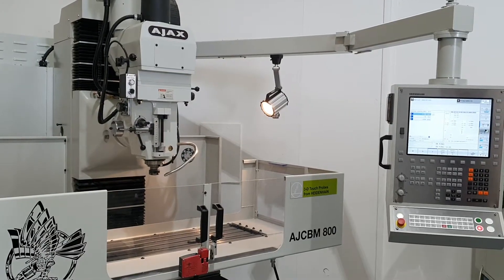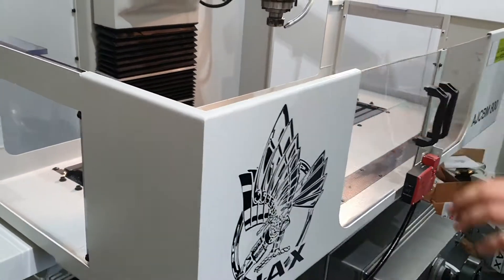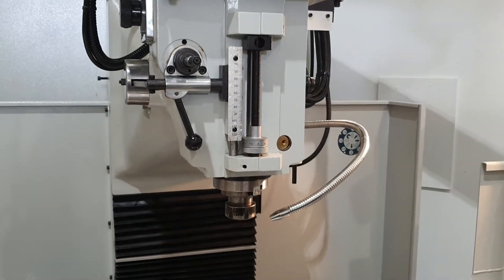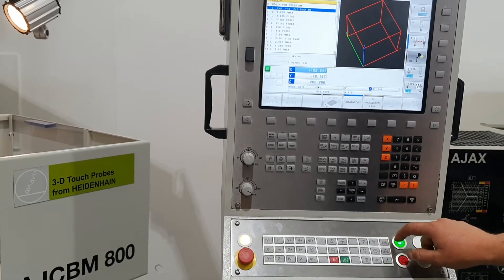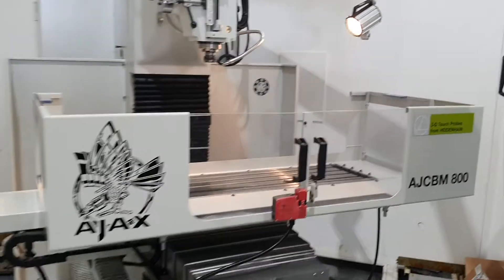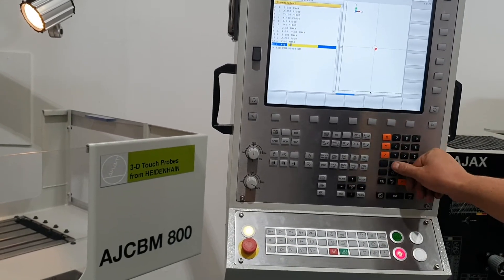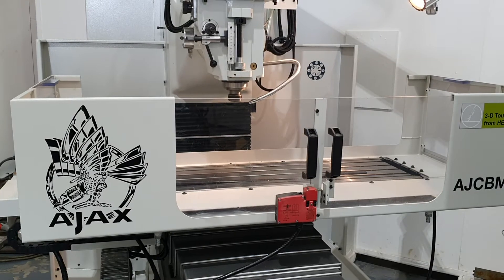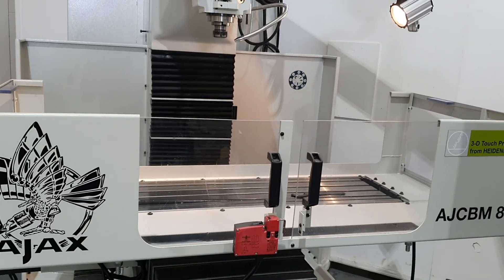AJAX AJCBM800 CNC BED MILLING MACHINE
Video introduction to the Ajax AJCBM 800 CNC Bed Milling Machine